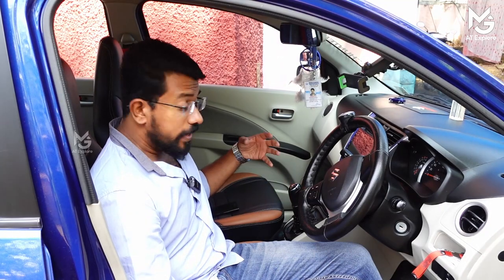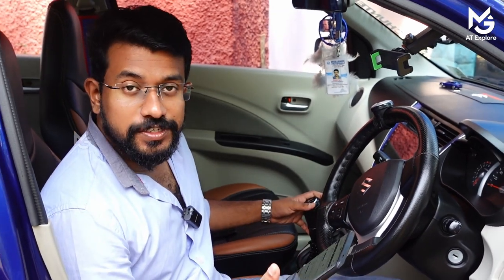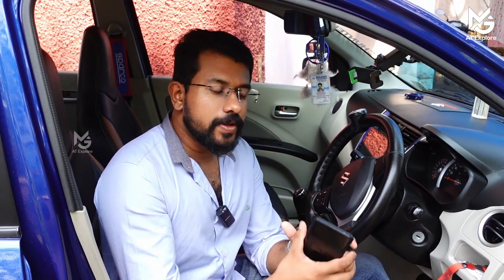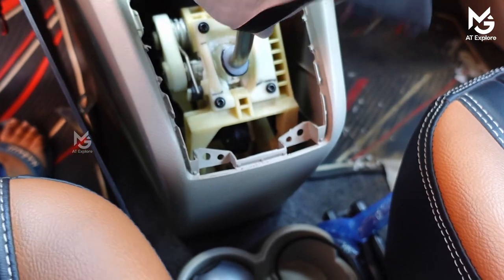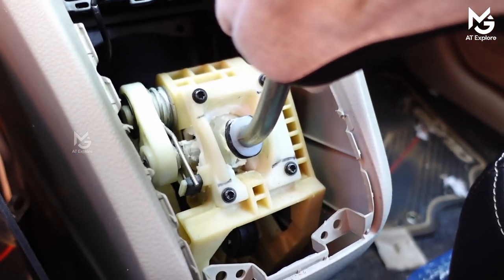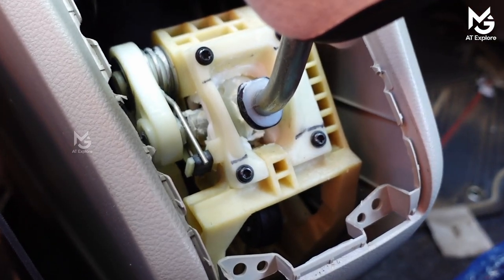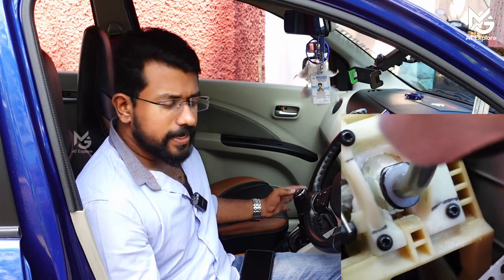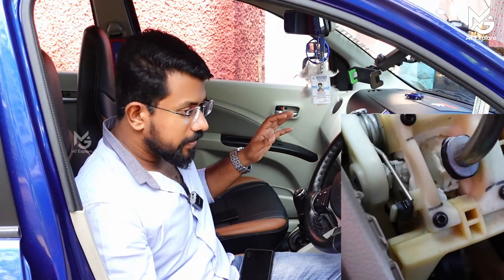ഗിയർ ലിവർ നോബ് |കൈവച്ച് ഓടിച്ചാൽ പണി കിട്ടും| Drive with Hand on Knob| Gear Knob HEAVY TYPE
why gear lever play occur
how to avoid gear play
why gear shifting is hard
chang my gear lver knob to big one
any problem on using over weight gear knob
advantages of using big gear knob